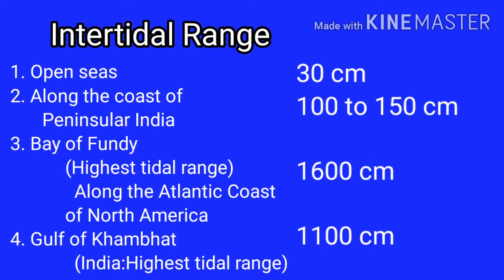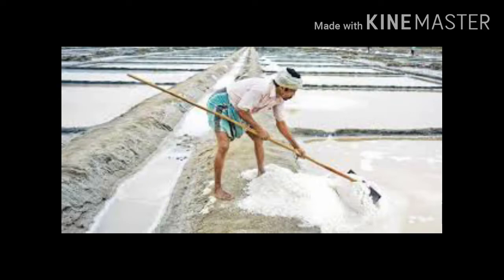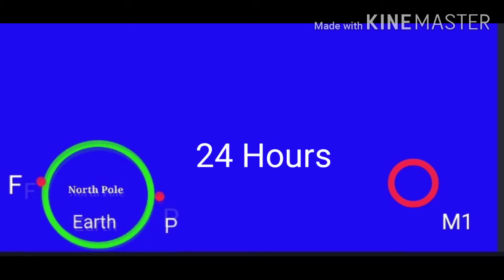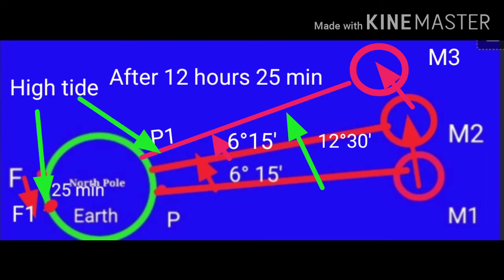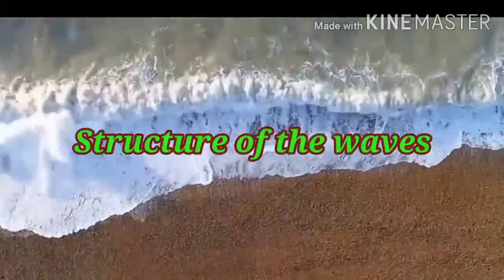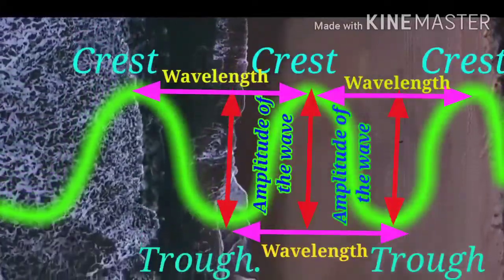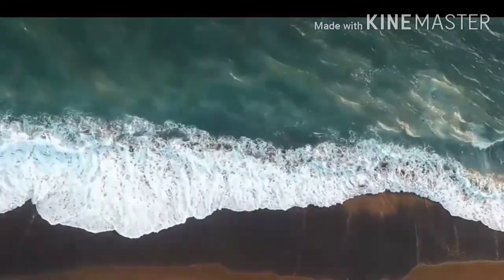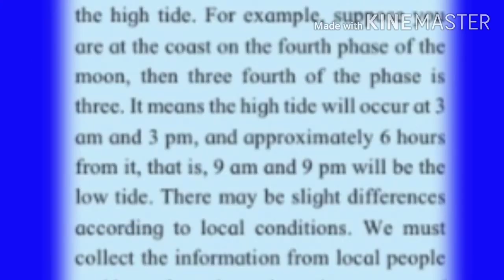Geography/Class 7/Lesson No.3 /Tides /Part-3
Effects of tides
Tsunami
high and low tides
Production of waves

Based on State board of Maharashtra Syllabus

Video by Sushama Kanse